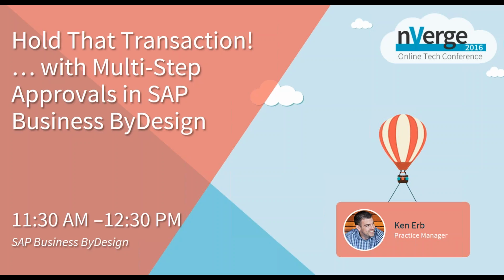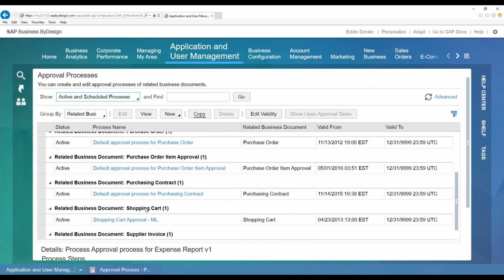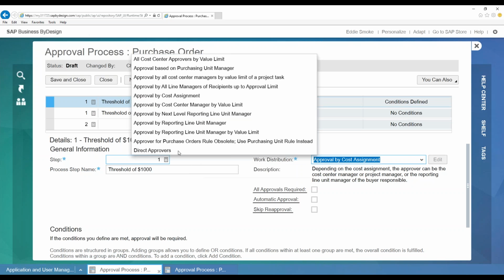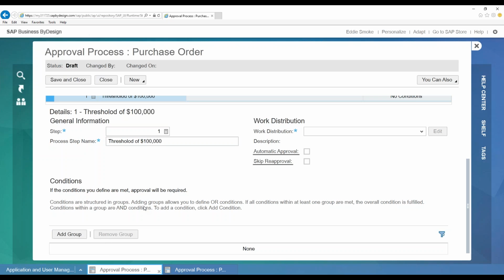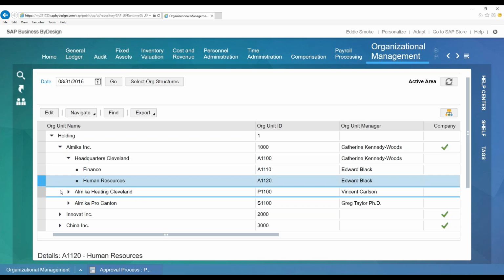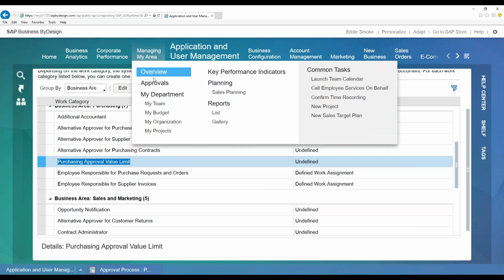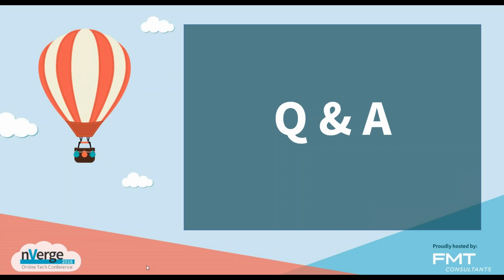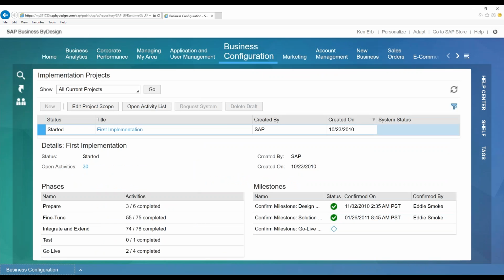Hold That Transaction! … with Multi Step Approvals in SAP Business ByDesign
Do you have visibility into-and control over-transactions before they are posted in your financial system? If not, you need to attend this session! We’ll demonstrate how you can create multi-step approval workflows in SAP Business ByDesign to ensure that even the most standard system transactions are reviewed by the appropriate users prior to actual posting. Come discover how you can reduce costly errors and maintain tighter control over your cash flow with multi-step approvals.